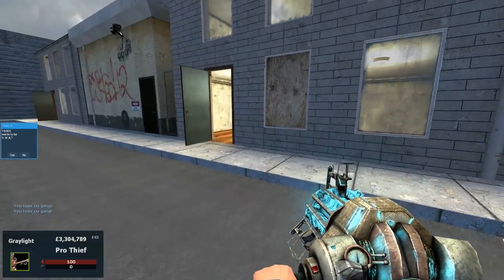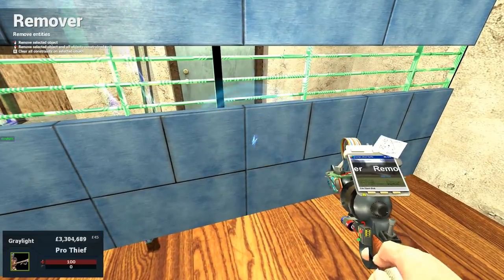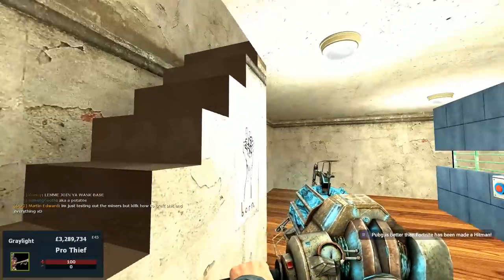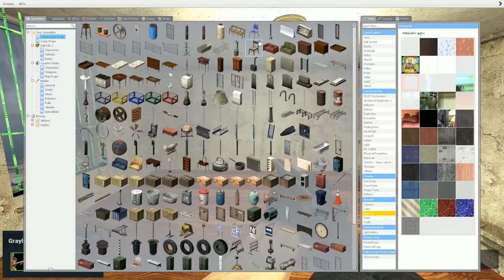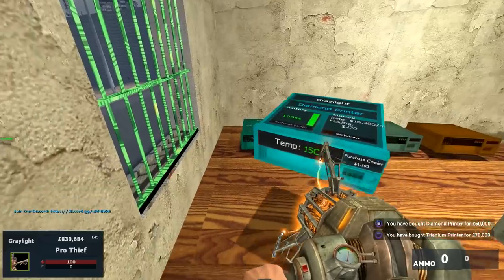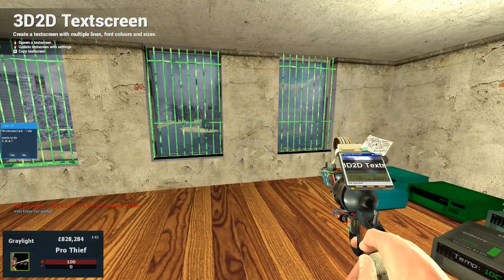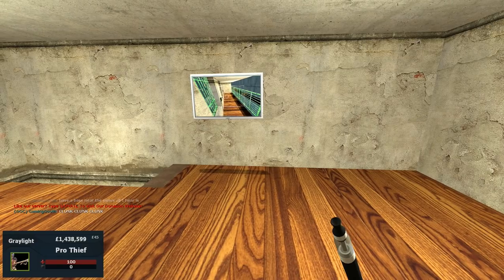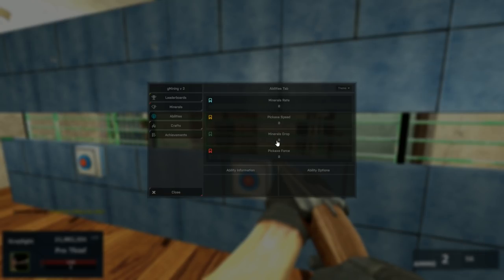ADMIN DELETES MY BASE! - GMOD DarkRP Life (EP 9) Become rich with money printers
ADMIN DELETES MY BASE! - GMOD DarkRP Life (EP 9) Become rich with money printers so put down my advance dupe base in a base of already made then i start spending all my money on money printers and doing all my defences, an admin to have an admin sit on the roof so I can't be asked them to move. he just pushes me away without even talking to me so I go back and ask him again he puts me in a cage. When the cages gone I go back to ask him again and one of the guys in the sit shoots me so i shoot at him back and kill him then admin kicks me, dada BASE DELETED
Name:  [UK] AsapGaming.co
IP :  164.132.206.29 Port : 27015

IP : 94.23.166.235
Port 27015

Remember to come join my steam group and discord !
Please check out the Legends list !

Servers with out lag! Many servers to play on

Join me in the adventure of role-play in unturned i do Unturned Raid, Unturned Speed build , Unturned  RP, Unturned Swat , Unturned Police, Unturned Shop, Unturned DEALERSHIP Maybe even Unturned dating XD Hope you guys really join coming on this adventure with me!

Game:  GMod
Built on a modified version of Valve's Source engine, Garry's Mod (or GMod for short) is a physics sandbox game.

One of the great strengths of Garry's Mod is that it is incredibly modder friendly. This has lead to a thriving community that is always coming up with new addons and gamemode for everyone to enjoy.